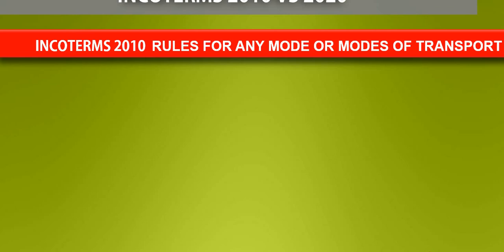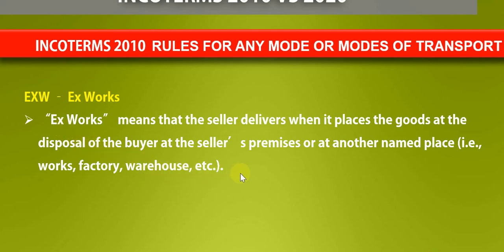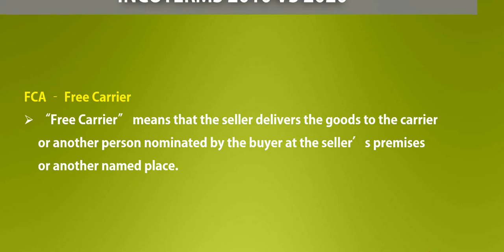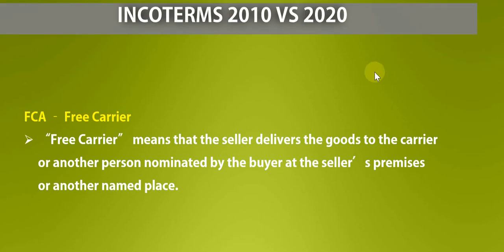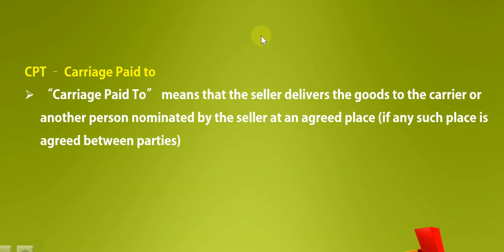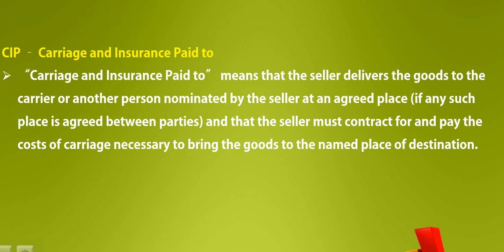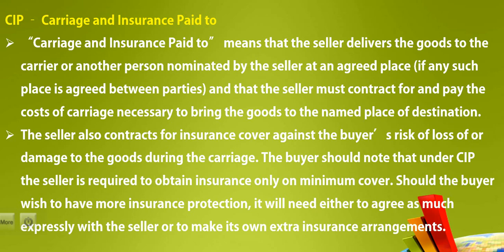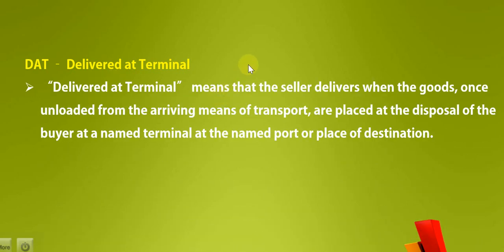incoterms 2020 EXW,EX-WORK,CIP,CIF,FCA,DAP,DDP,FOB,FAS,CPT,CFR,DPU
incoterms 2010 vs 2020,international trading,incoterms 2020 EXW,EX-WORK,CIP,CIF,FCA,DAP,DDP,FOB,FAS,CPT,CFR,DPU,INCOTERMS 2020